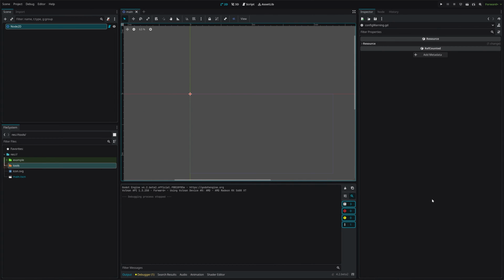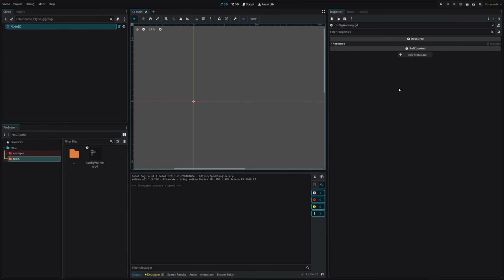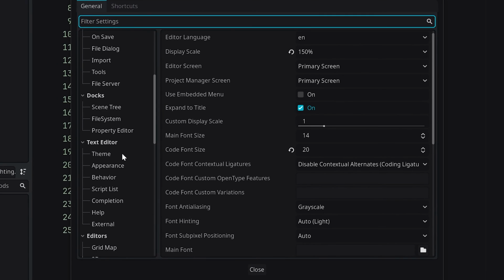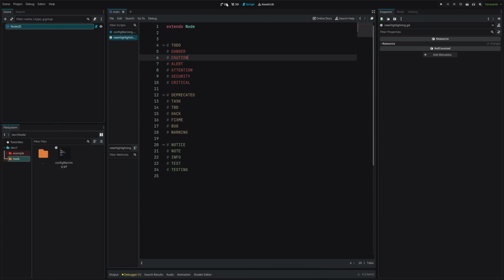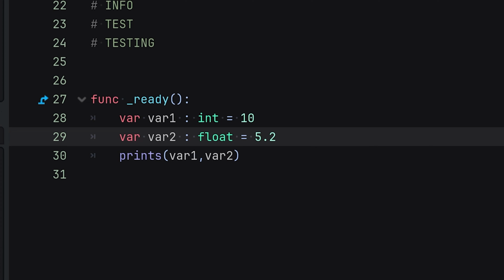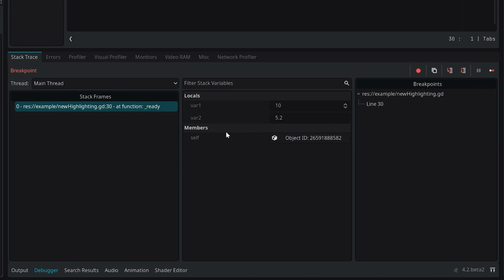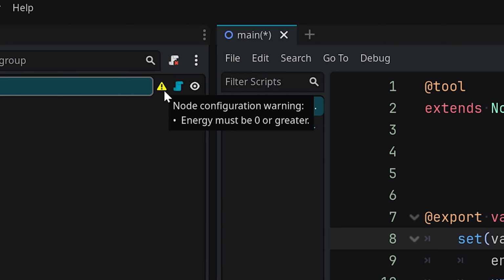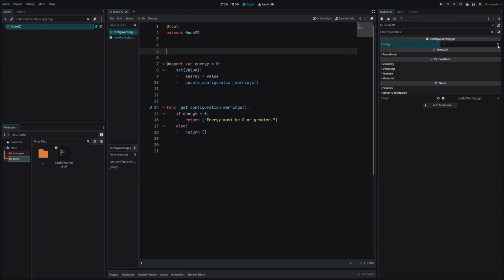10 Tips and Tricks for Godot!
Hey everyone!
Here are 10 Tips and Tricks for Godot!
Remember to comment any tips you might have that you'd like to share with the community! :)

Note:
This video was recorded in Godot v4.2-beta2.
If you're watching this before 4.2 stable has released, then some of these features may not work if you're on the current stable build.

Timestamps:
0:00 Intro
0:22 Colored Folders
0:39 File System Layout Upgrade
1:12 Quick Open Shortcut
1:54 New Comment Highlighting
2:45 Multi-Cursor Editing!
3:23 Move Entire Line
3:46 F1 to Open Docs!
4:08 Using prints() and printt()
5:28 Make Use of Breakpoints!
6:56 Custom Editor Config Warnings
9:07 Outro - Thanks for Watching! :)

MY SETUP:
Drawing Pad
Mouse Pad